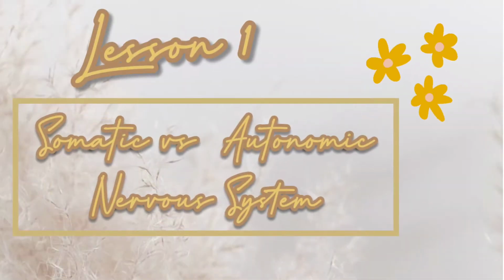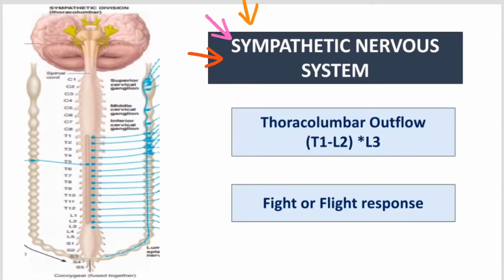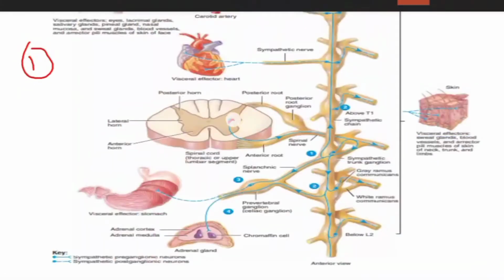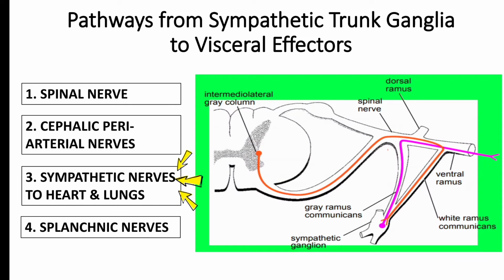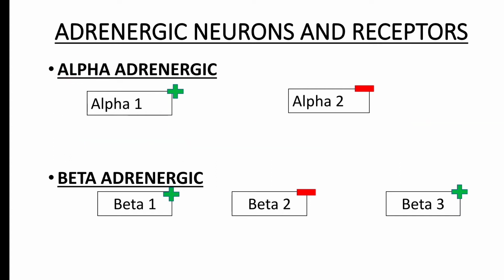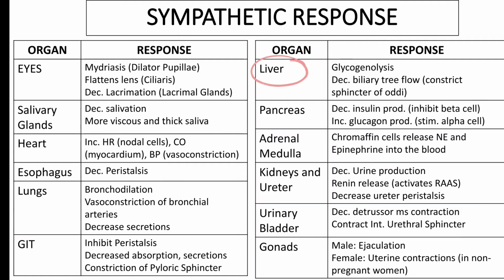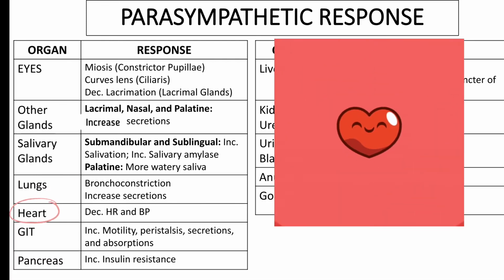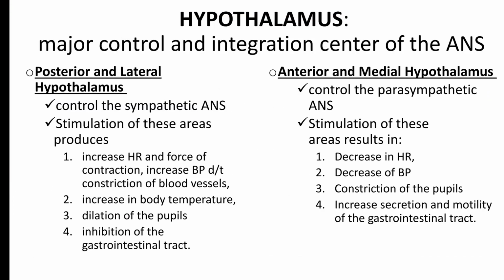RECAP Module 3: ANS